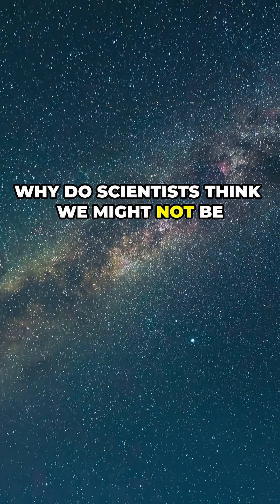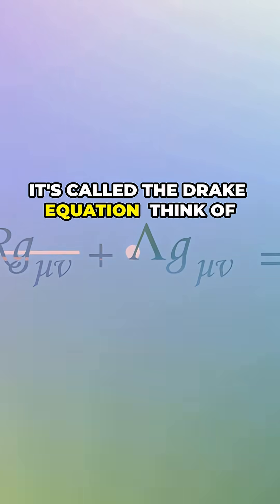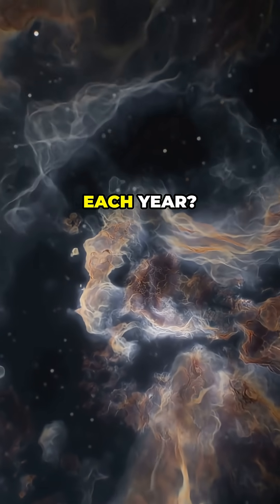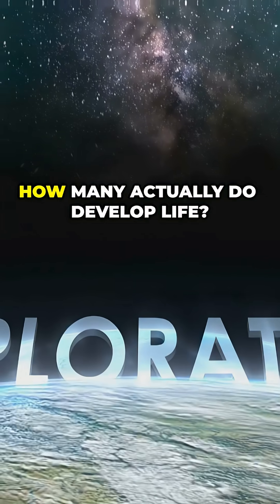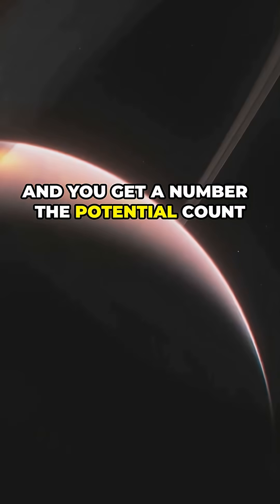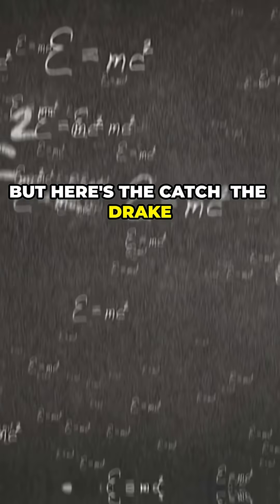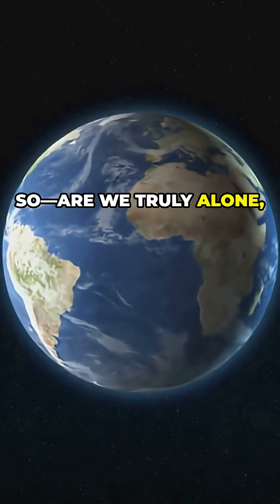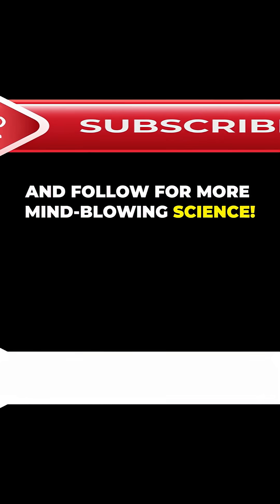How Many Alien Civilizations Exist?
Ever wondered how many alien civilizations might be out there? 👽🌌 In this short, we break down the Drake Equation and explore the math behind finding intelligent life in the universe! If you're into space, aliens, or just cool science stuff, this one's for you!